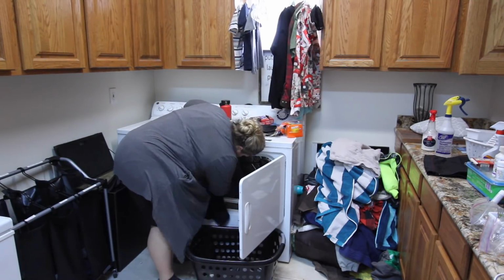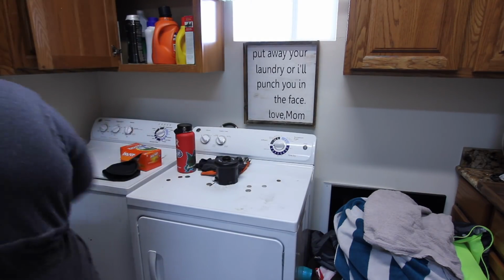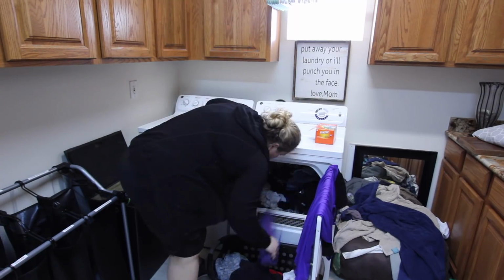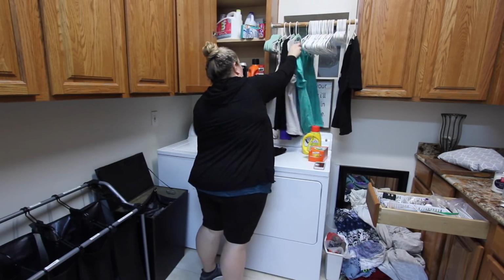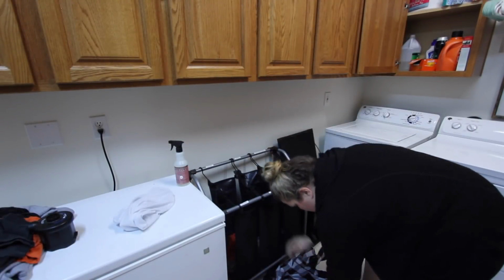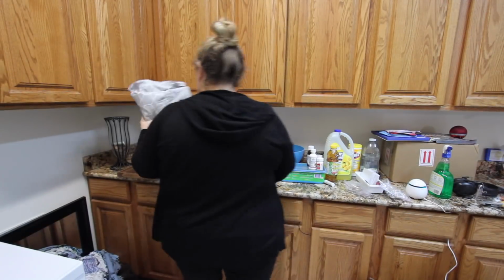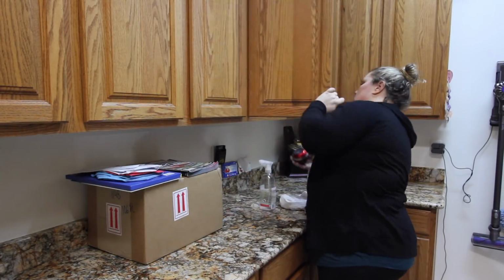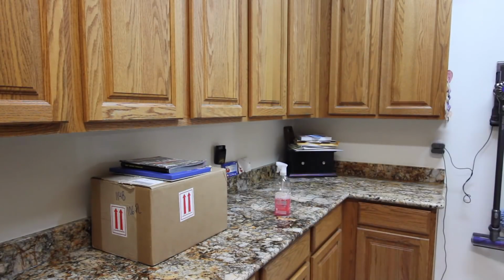Lazy Cleaning/Laundry Day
Hello everyone! Today's video is a lazy laundry room clean. Since I hate doing laundry and I was busy all day, doing a few loads of laundry took me all day. So I also decided to clean the laundry room. I have never talked as much as I did in this video, let me know what you guys think! Should I do more talking or just stick with music?

Products I Use and Love:
Method Grapefruit All Purpose Cleaner
Method Daily Shower Spray
Clorox Disinfecting Wipes
Kirkland Microfiber Clothes
Rubbermaid Reveal Spray Mop
Dyson v6 Animal Cordless Vacuum
Dyson Handheld Vacuum
Sprayway Glass Cleaner
Swiffer Sweeper
Pinsesol Lavender Floor Cleaner